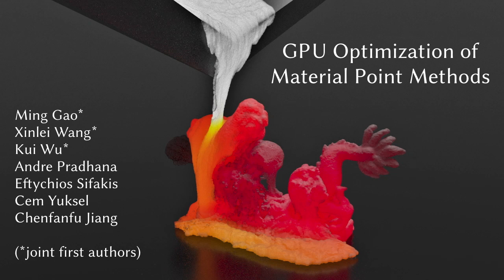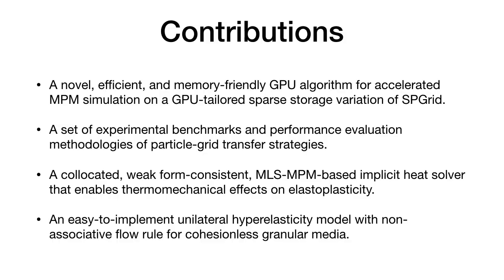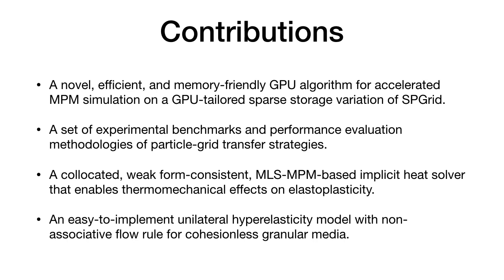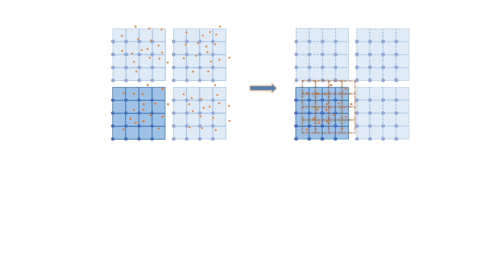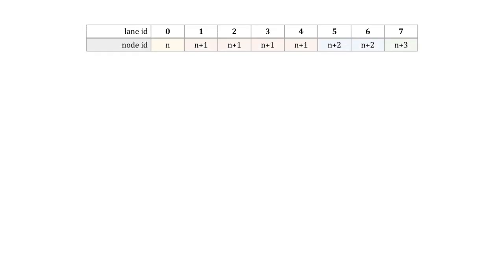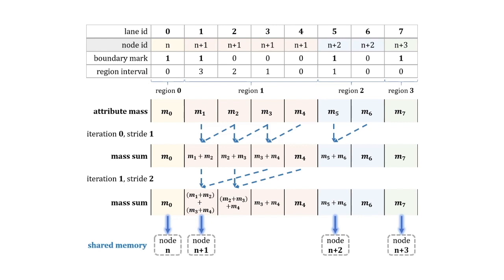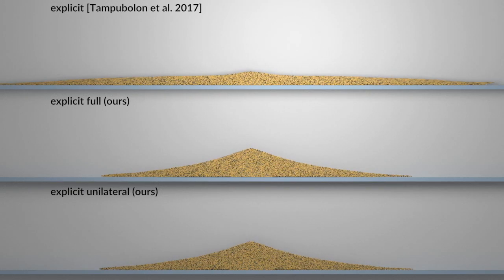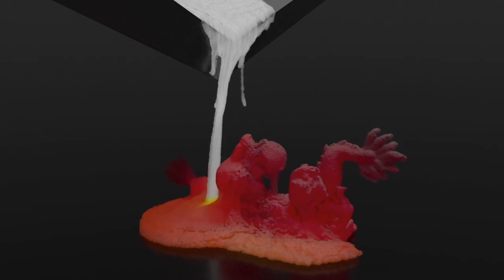[SIGGRAPH ASIA 2018] GPU Optimization of Material Point Methods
We propose a novel scatter-based GPU implementation of transfer kernels, which alleviates the heavy use of atomic operations by utilizing modern graphics hardware features, and thus avoids the majority of the overhead.